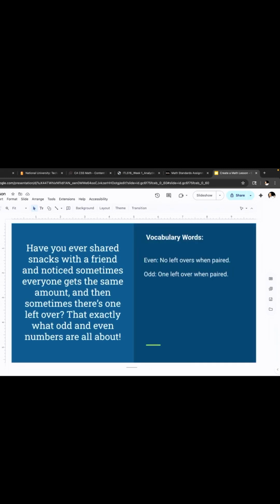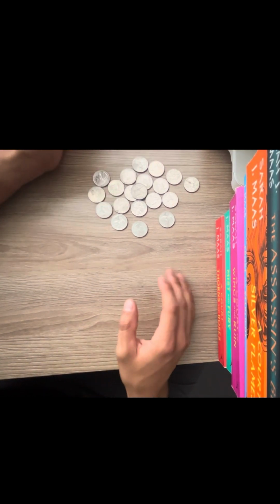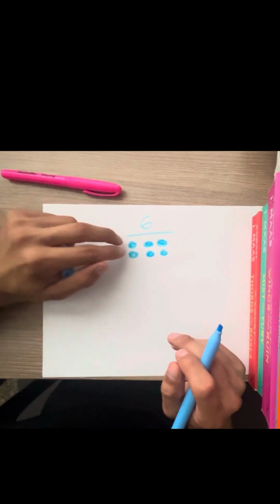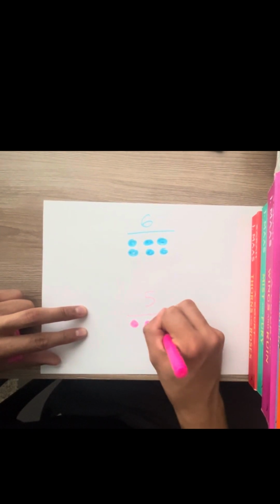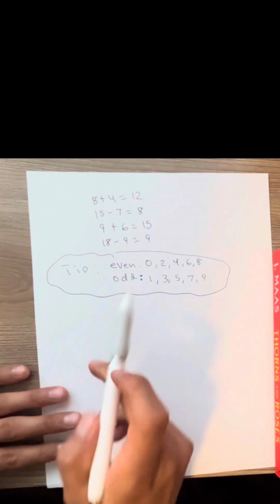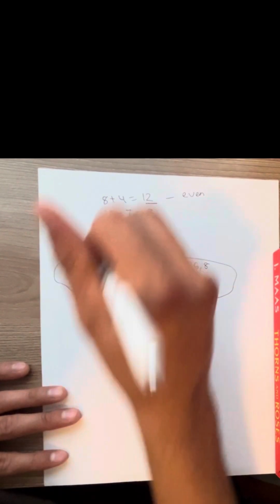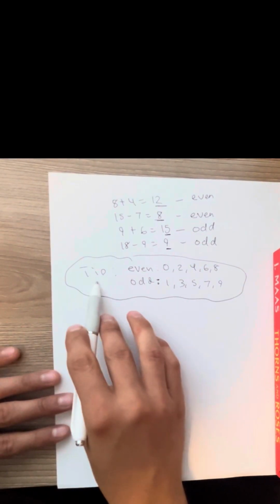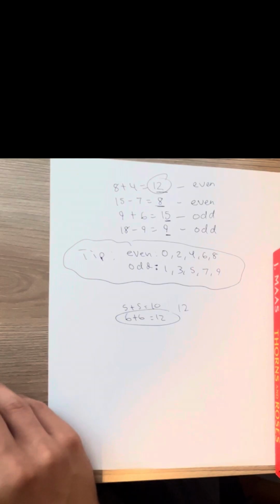Angel_Cervantes_2.0A.3_ Work with equal groups or objects to gain foundation in multiplication